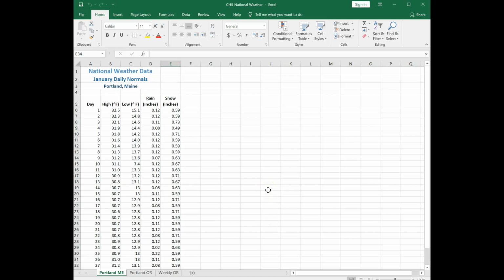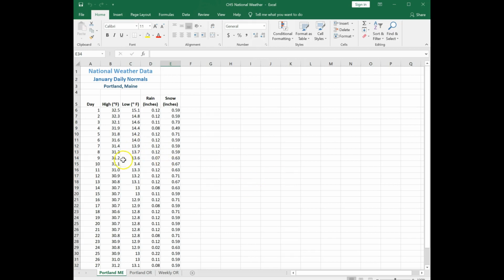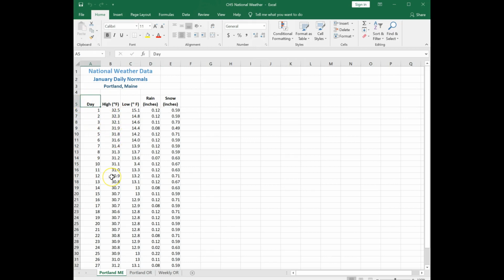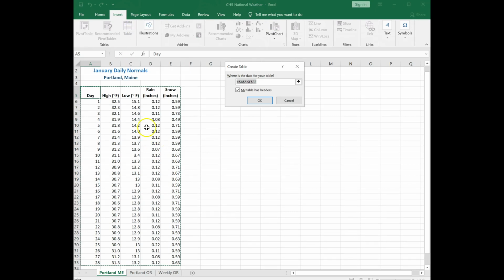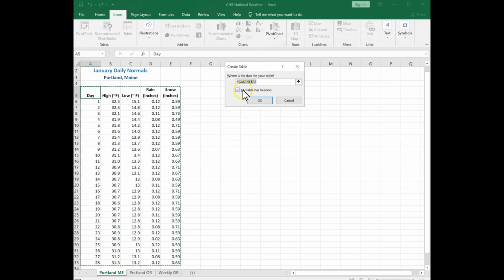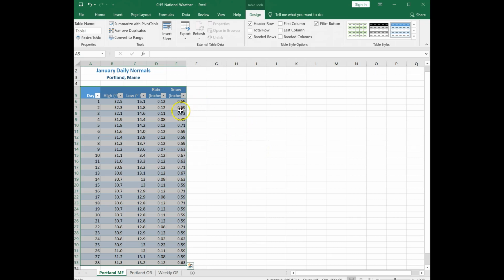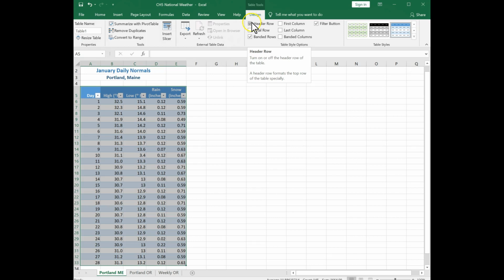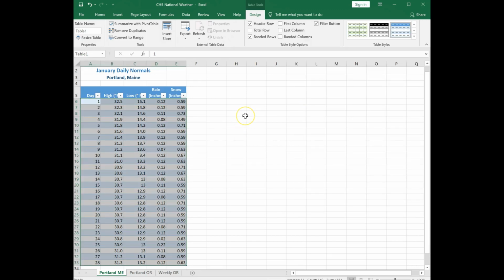Making a table